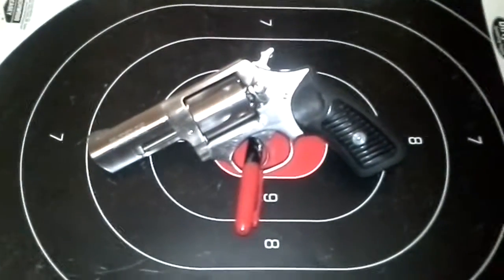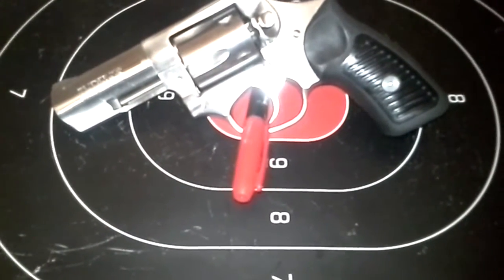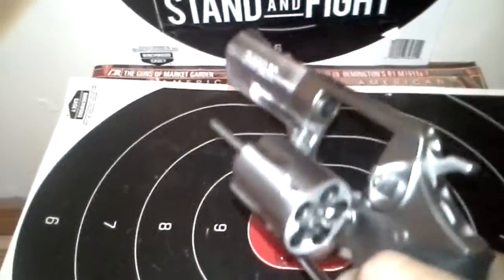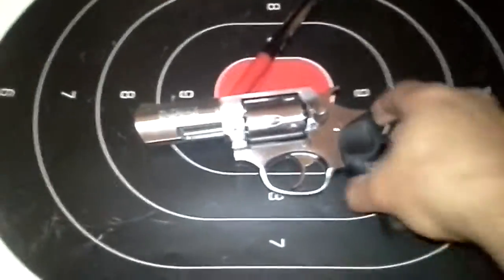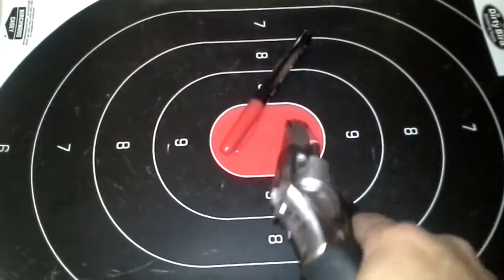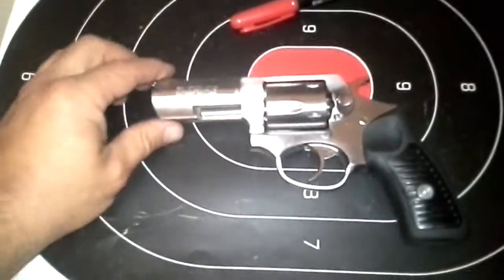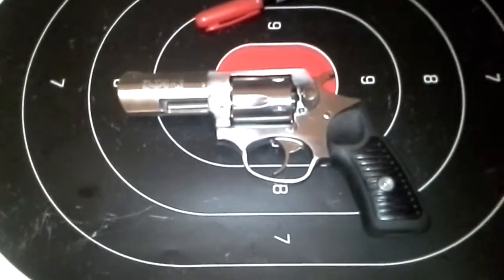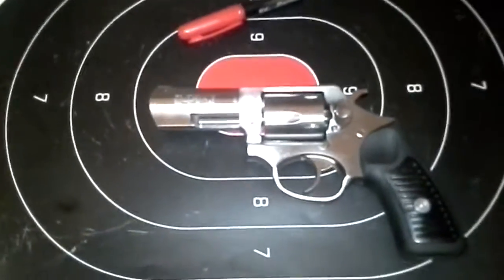Ruger sp101 shooting update!!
ruger sp101 failure